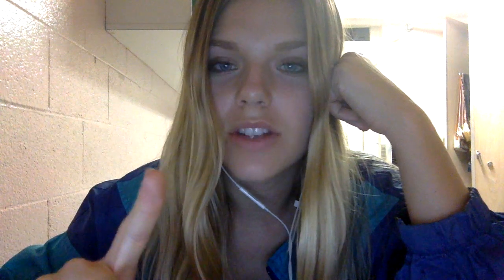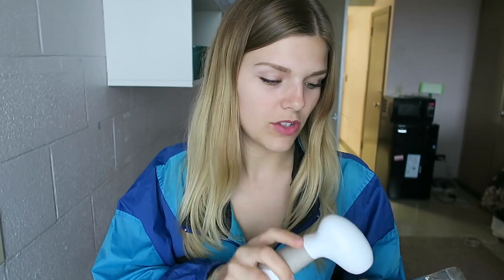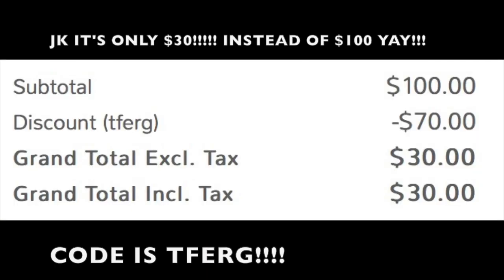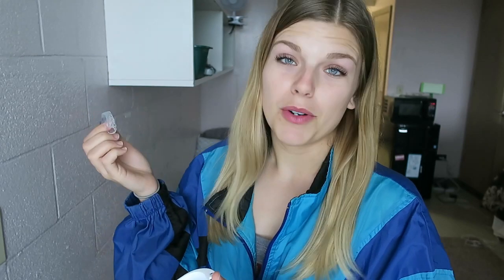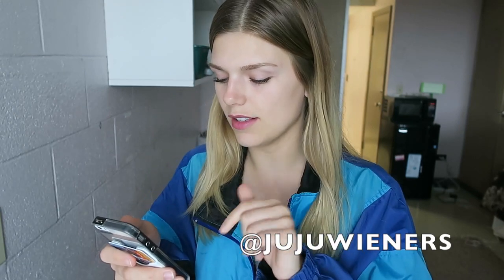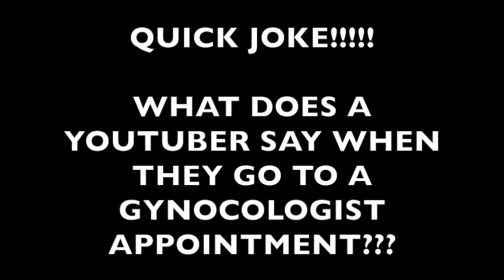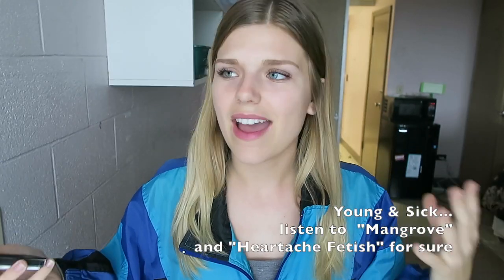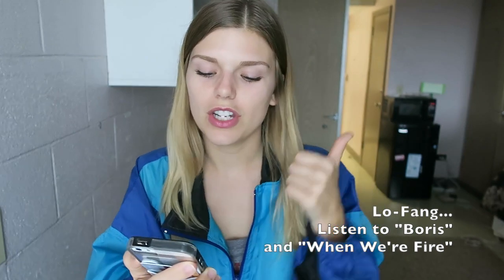AUGUST FAVORITES - Music, Clothes, Things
and follow her on instagram @jujuwieners